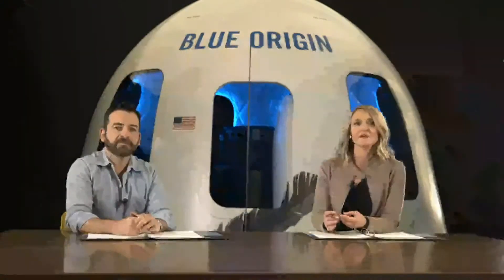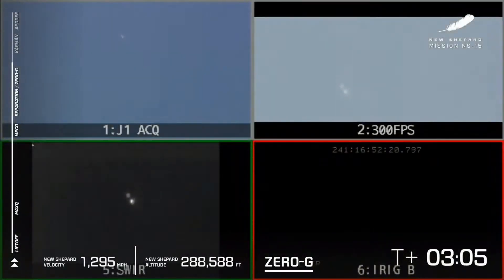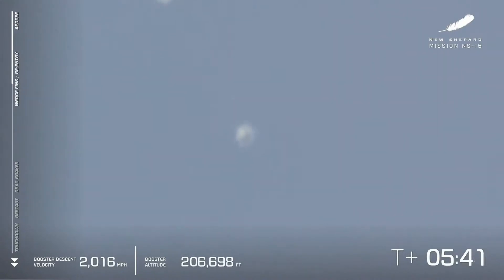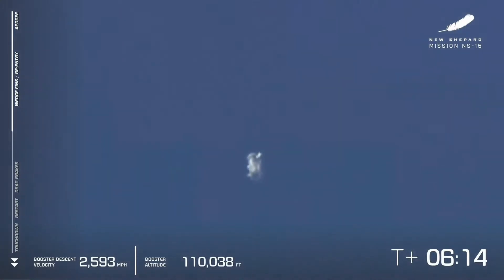Blue Origin NS-15 launches! (Rocket and Capsule Touchdown)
Watch as Jeff Bezos' Blue Origin rocket company launches NS-15 into space and land back on Earth. This is New Shepard's 15th launch into space.